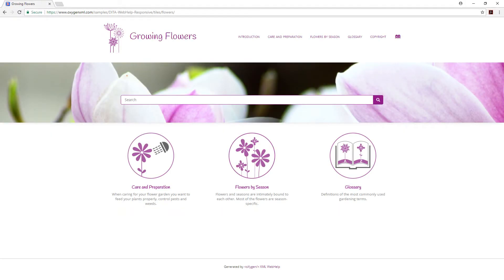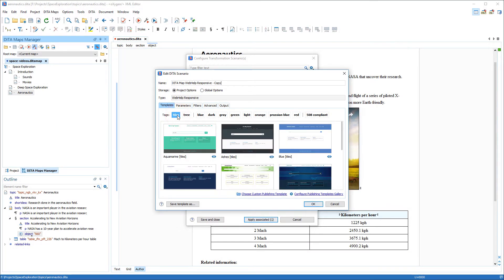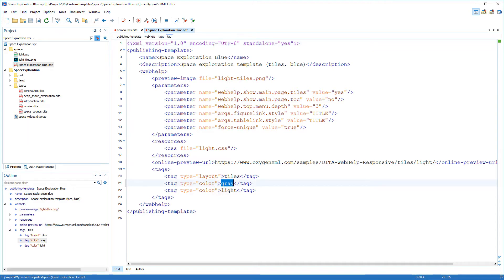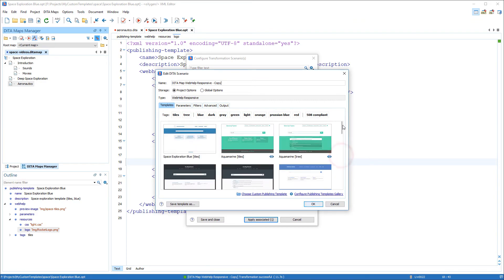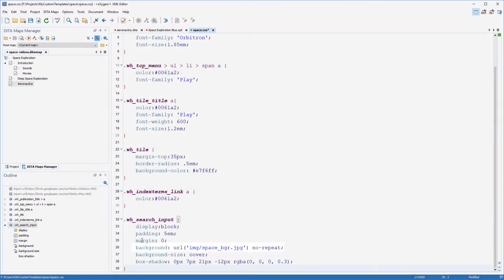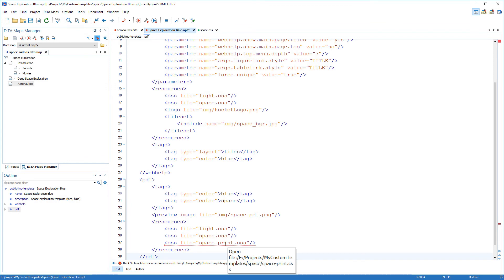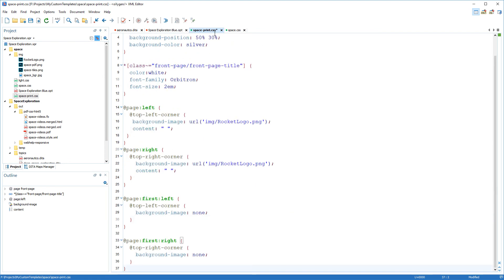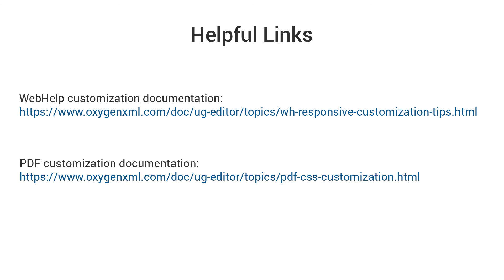Creating a Publishing Template to Customize WebHelp and PDF Output using CSS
This demonstration offers an overview of the Oxygen publishing templates feature and shows you how to create a new template starting from an existing one, and how to customize various aspects of WebHelp and PDF output using CSS styling.